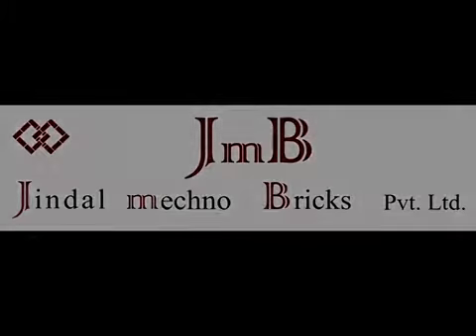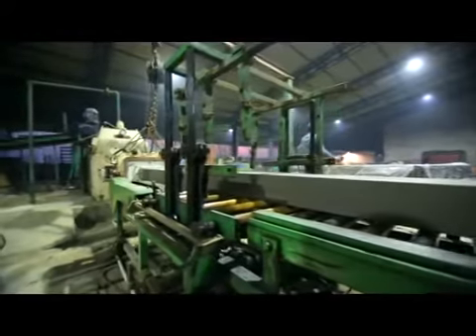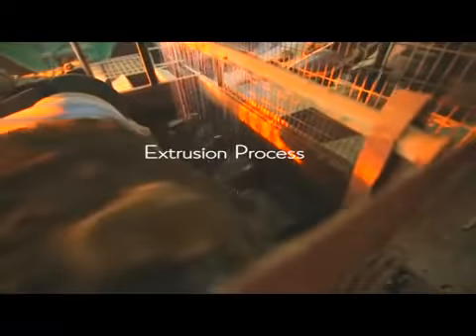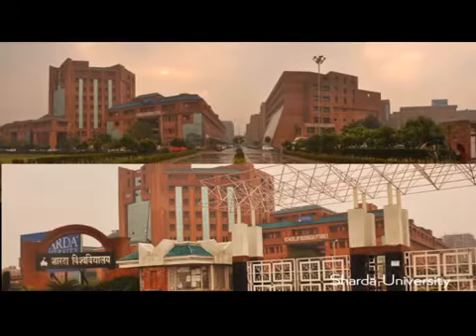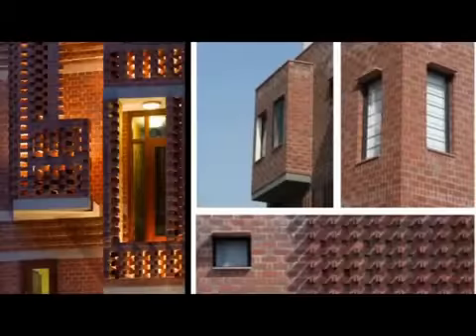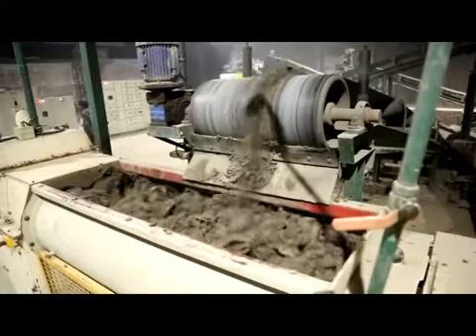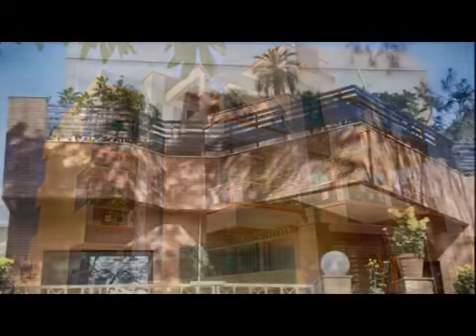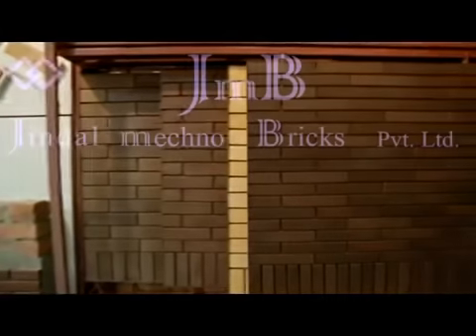Jindal Mechno Bricks BUILDING & COMPLEMENTING SPACES!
Bricks use, archaeologically, has been dated back to early civilizations through the ruins of Buhen, Mohenjo-daro and Harappa. Today, brick continues to remain as one of the most ideal construction materials due to its strength, thermal insulation, flexibility, low maintenance and timeless beauty. We, at Jindal Mechno Bricks Pvt. Ltd. (an ISO 9001:2008 certified company), thrive to deliver this excellence of masonry to you with the latest technology and techniques. We are a leading manufacturer of machine made clay/ fly ash cement based tiles, bricks, pavers and blocks.

Today, bricks and related products are manufactured using both technologies of press and extrusion. We are using the latest European machines & technologies and raw materials are thoroughly tested and processed in a systematic way so that the finished products have the best quality.

With the firing capacity of 200 ton per day, our production capacity & product inventories are sufficient to cater projects requiring large quantities. JMB has catered to many large scale projects. To name a few, we have supplied bricks to the Sharda Group of Institutions, Greater Noida, HCL, ERA, Ansal Housing, India Habitat Center, JNU, Sri Sri Ravi Shankar Ji's Ashram in Kosi (Art of Living), Ashoka University and many more.

At Jindal Mechno Bricks, we understand that architects and designers have design visions which sometimes require customized sizes, shapes, curves and colours. In past, we have worked closely with architects to understand their design requirements and match it with the scope of customization to deliver the best possible options. Clay is one such material which can be shaped in numerous ways and we love taking challenges to experiment with the scope of customization.

Brick making process involves mixing of different types of clay in proportionate amounts at fixed moisture contents before extrusion or pressing can be done. The real challenge here is the main ingredient, clay itself which is a constant variable. Thereafter, drying and firing duration as well as temperatures are controlled to be able to make the perfect brick. Brick making is a skill that is perfected through generations. At Jindal Mechno Bricks, with the third generation working in the brick making business now, we have always focused upon customer satisfaction as the key to business success.

Considering the tedious process that clay has to go through to become a brick, it should never be plastered or painted. Therefore, we are dedicated to making bricks that are not only aesthetically beautiful but also capable of performing when left exposed on the building facades. Brick properties like compressive strength, water absorption, efflorescence and warpage are carefully monitored to deliver the best quality. Brick and related products never fade, peel or rot. Therefore, you will never need to paint and will hardly ever have to clean. Compare a brick home with others and soon you'll realize how much money, effort and time brick home owners save. So, use brick and just keep all your time for more important things in life!